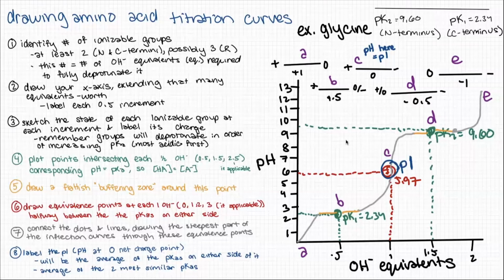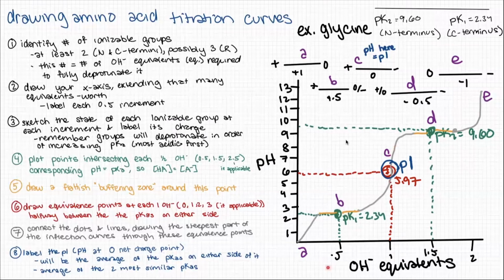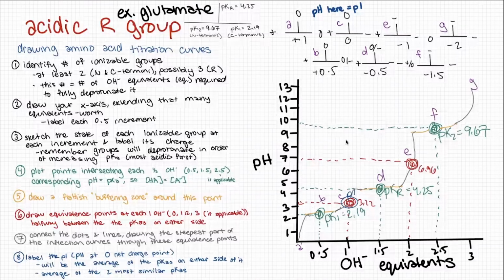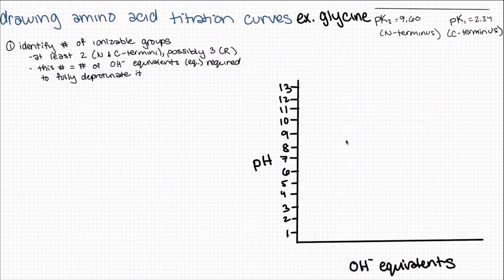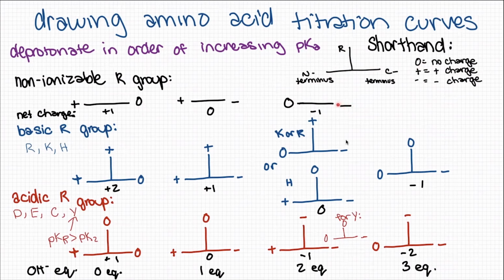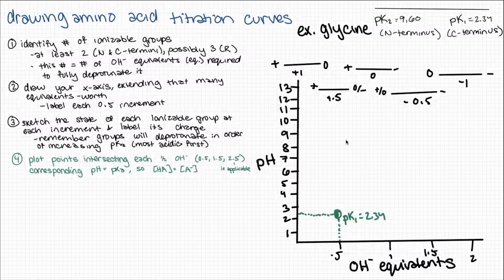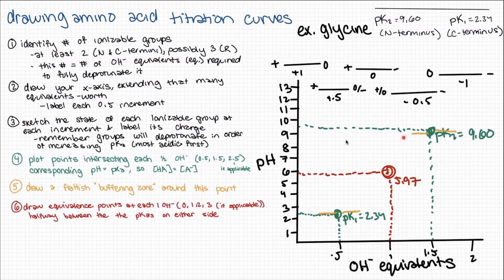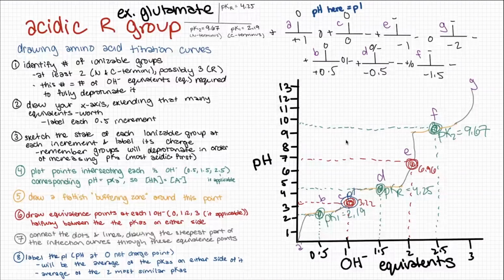Quick guide to interpreting and drawing amino acid titration curves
I know you all have a lot on your plates, so I’m going to work on being more concise, starting with this “quick” (for me at least) guide to interpreting and drawing amino acid titration curves

Strategy for drawing amino acid titration curves:
1. Identify # of ionizable groups
    * at least 2 (N- & C-termini), possibly 3 (R group)
    * this #= # of OH⁻ equivalents (eq.) required to fully deprotonate it
2. Draw your x-axis, extending that many equivalents-worth
    * label each 0.5 increment
3. Sketch the state of each ionizable group at each increment & label its charge
    * remember groups will deprotonate in order of increasing pKa (most acidic first)
4. Plot points intersecting each at 1/2-way between equivalents OH⁻ (0.5, 1.5, 2.5 - if applicable)
    * the corresponding pH = pKa, so [HA] = [A⁻]
5. Draw a flattish "buffering zone" around this point
6. Draw points at each 1 OH⁻ (0, 1, 2, 3 (if applicable)) halfway between the the pKa’s on either side
    * the steepest part of the inflection will be here
    * one of these pH’s will be the pI
7. Connect the dots and lines, drawing the steepest part of the inflection curves through these equivalence points
8. Label the pI (pH at 0 net charge point)
    * will be the average of the pKa’s on either side of it
    * average of the 2 most similar pIs

At 19:40, I show an example of how to draw an amino acid titration curve for an amino acid with a non-ionizable R group (in this case glycine).

At 30:14, I show an example of how to draw an amino acid titration curve for an amino acid with a basic R group (in this case lysine)

At 40:22, I show an example of how to draw an amino acid titration curve for an amino acid with an acidic R group (in this case glutamate)

At 49:30, I give a summary and note that titration curves are nice for some things, especially helping you get a sense as to what’s going on at different pH’s, but if you want to actually calculate what the pH would be or what proportion would be protonated at a given pH, for an in-between equivalents point, the Henderson-Hasselbach equation is the place to go! YouTube

P.S. Huge thanks to Dr. Jeff Sigman for helping teach me his method!